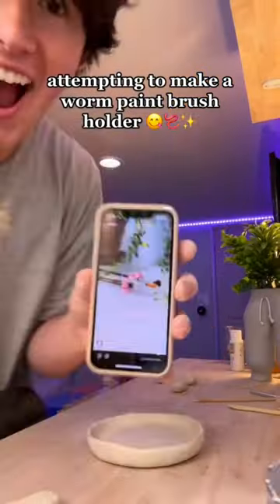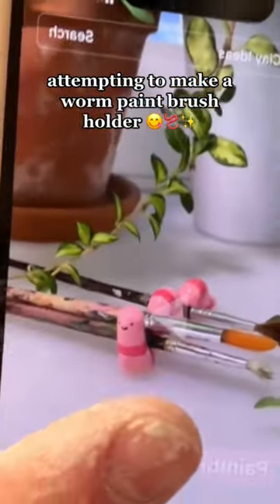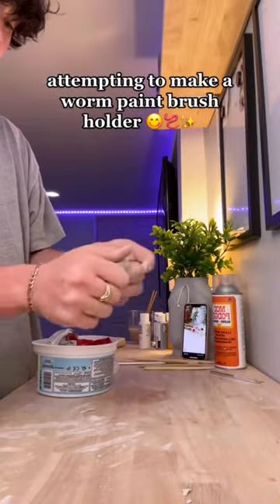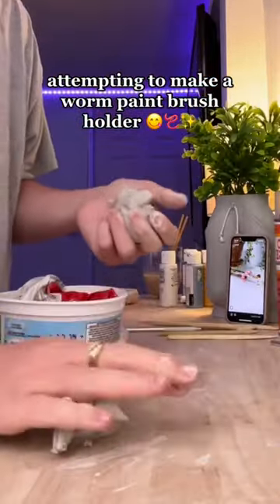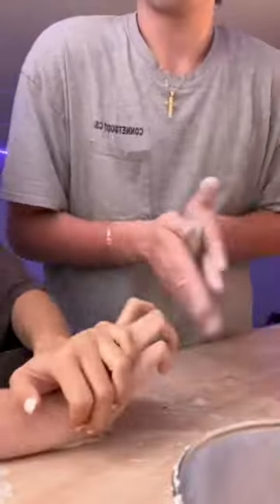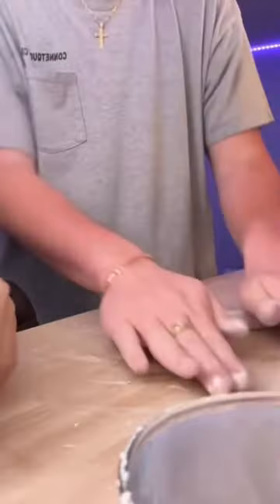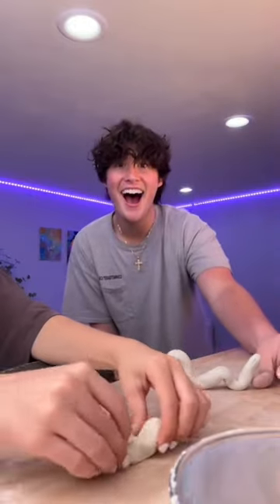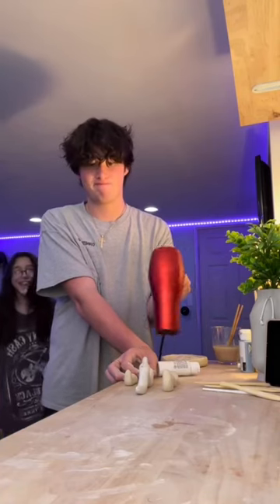I'm actually so excited to finish this clay